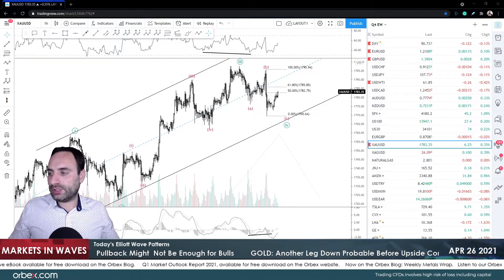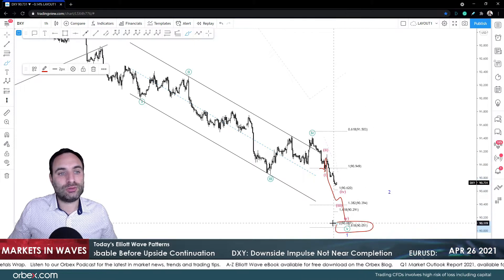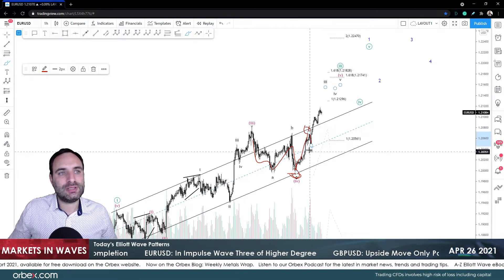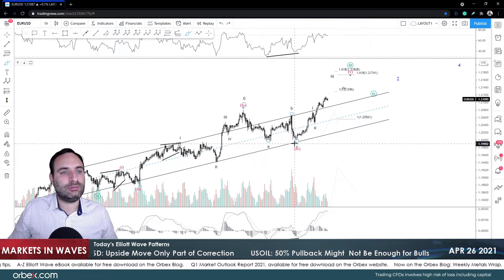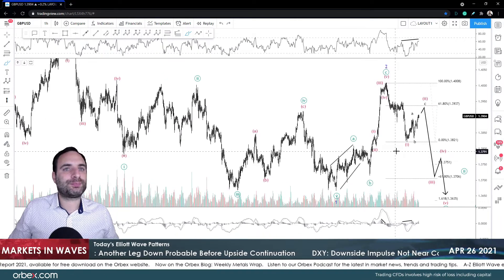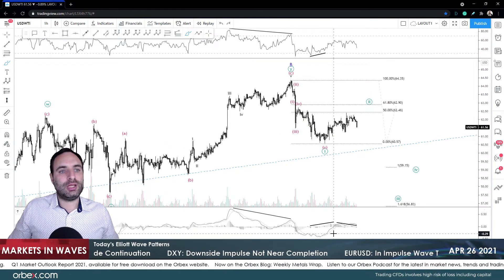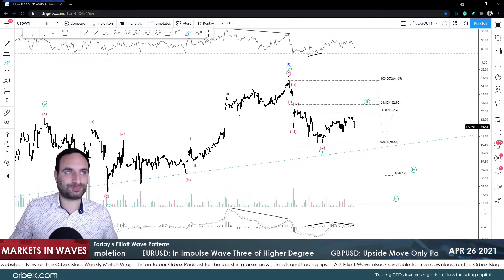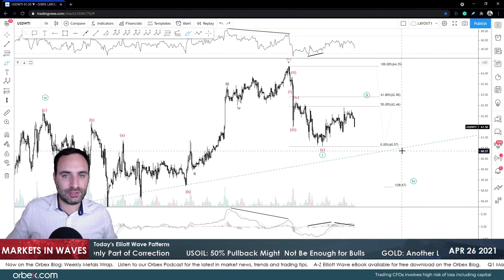ORBEX Elliott Wave Update: DXY​, EURUSD​, GBPUSD, USOIL​, GOLD​!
In today’s video, our Head of Investment Research Stavros Tousios dives into the top opportunities the markets have in store for us.

Asset TimeStamps are as follows:

$DXY 01:00
$EURUSD 03:20​​​​​
$GBPUSD 06:10​​​​
$USOIL 09:10​​​​​​​​​
$GOLD 11:10​​​​​​